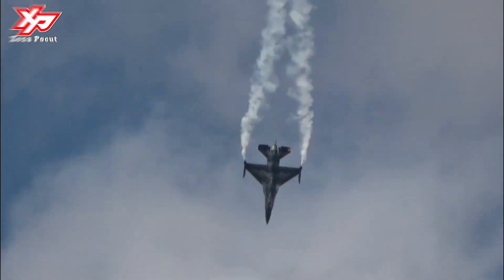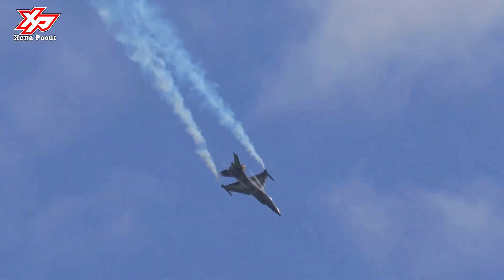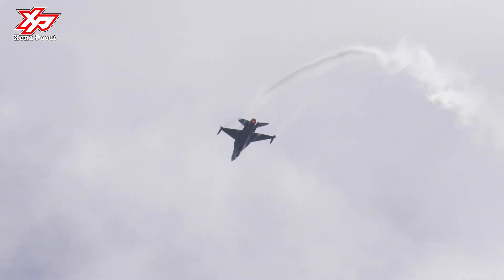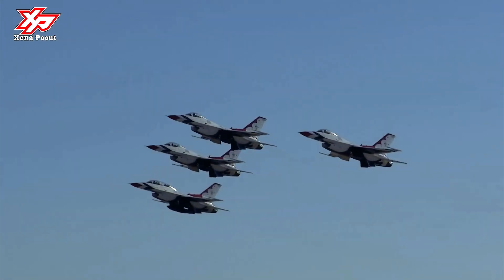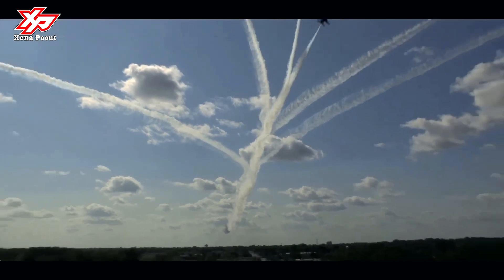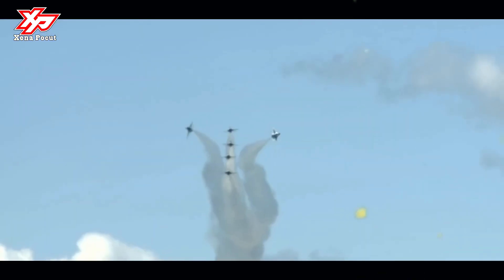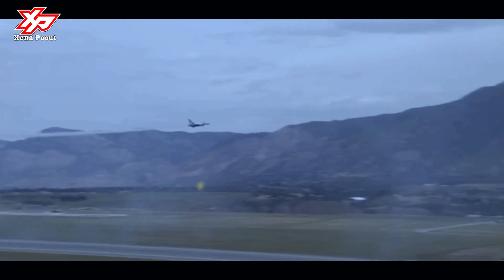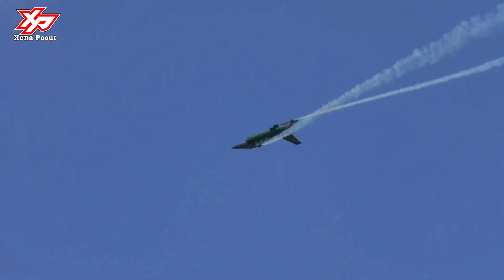Shock The World: The Malaysia's Upgrade F-16 To The Next Generation Fighters Jet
The General Dynamics F-16 Fighting Falcon is a single-engine multirole fighter aircraft originally developed by General Dynamics for the United States Air Force (USAF).

Designed as an air superiority day fighter, it evolved into a successful all-weather multirole aircraft. Over 4,600 aircraft have been built since production was approved in 1976.

The Fighting Falcon's key features include a frameless bubble canopy for good visibility, side-mounted control stick to ease control while maneuvering, an ejection seat reclined 30 degrees from vertical to reduce the effect of g-forces on the pilot, and the first use of a relaxed static stability/fly-by-wire flight control system that helps to make it an agile aircraft.